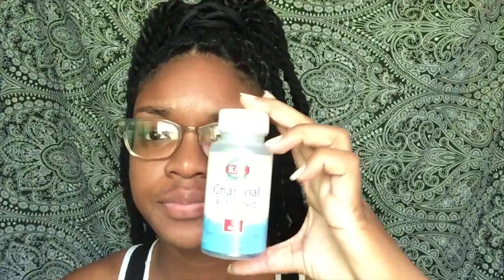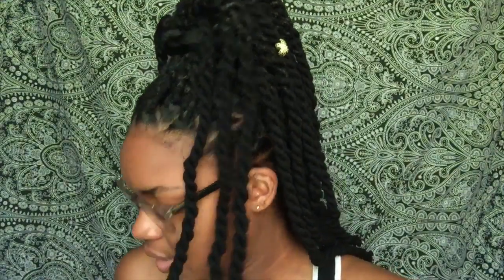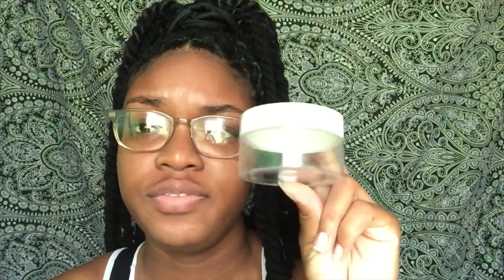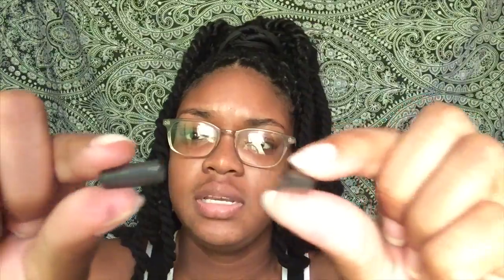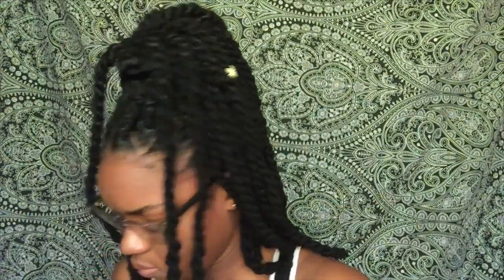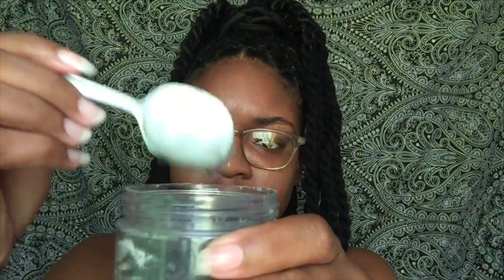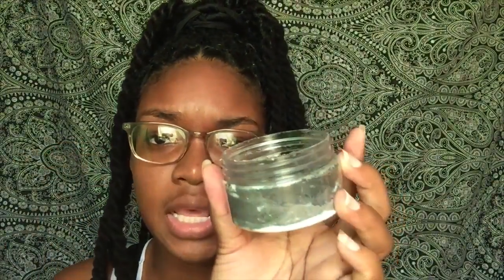DIY CHARCOAL TEETH WHITENER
Hey loves, in today’s video I’m showing you how to make your very own teeth whitener while saving some coins! You can get a brighter smile without having to pull your pockets. Hope you enjoy!!